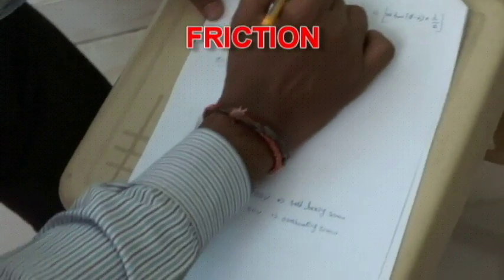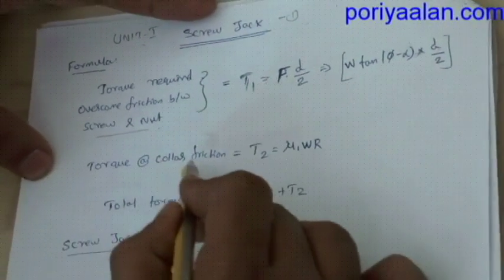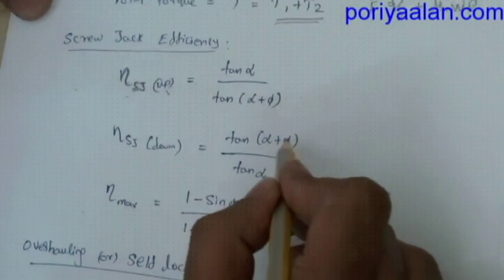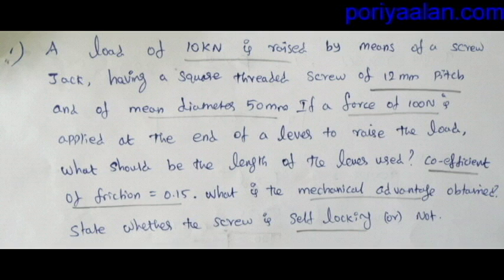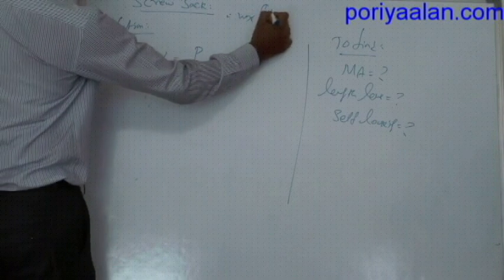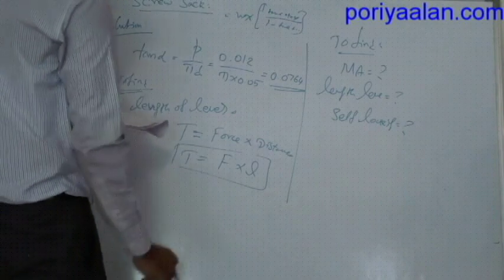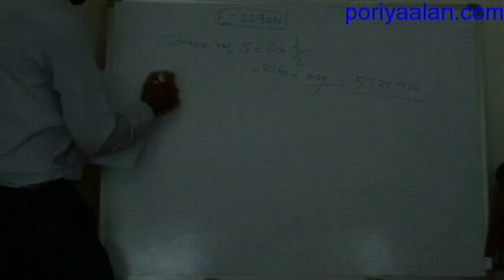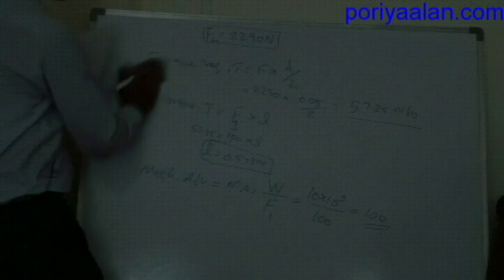Kom unit-V(FRICTION) PART-2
UNIT-V- FRICTION IN MACHINE ELEMENTS